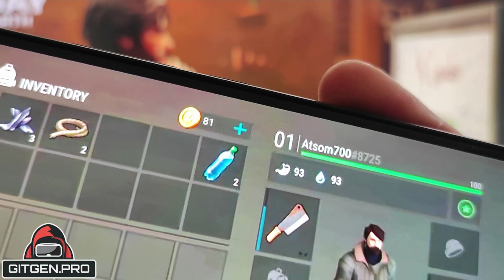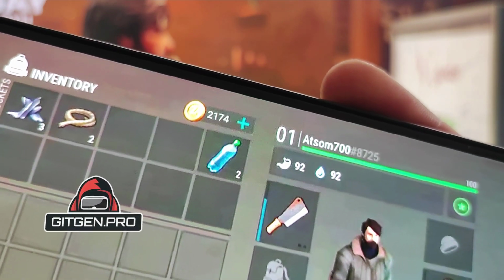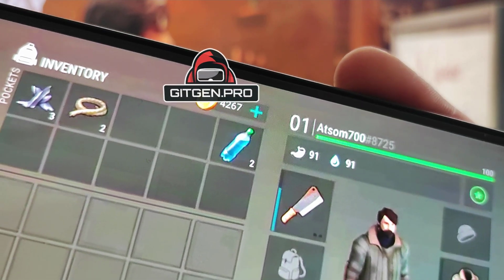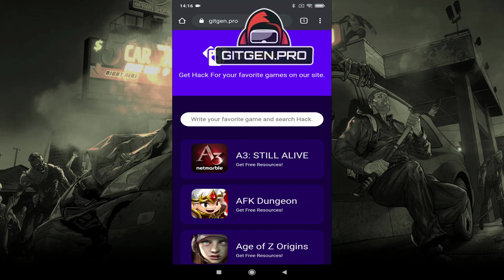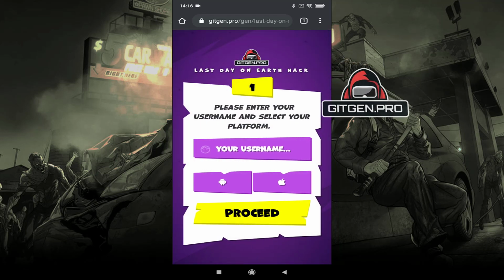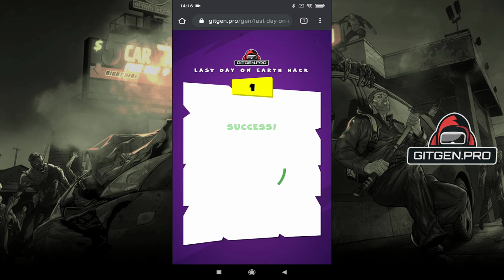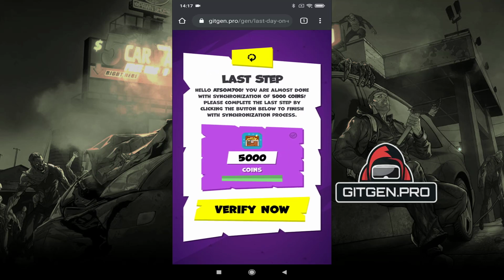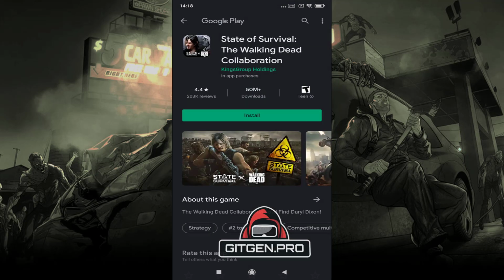😎 How To Hack Last Day on Earth 2023 ✅ Easy Tips To Get Coins Without Ban 🔥 iOS and Android 😎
😎 How To Hack Last Day on Earth 2023 ✅ Easy Tips To Get Coins Without Ban 🔥 Working on iOS and Android 😎

Hi there Mobile Gamers! Today In this short tutorial we are show you working method how to Hack Last Day on Earth. This Last Day on Earth Cheats  works on mobile devices with the Adroid and IOS. Using this method anyone can easily get Unlimited of Coins and also massively improve gaming experience. Everything you require to do is stick to our video guide. Hev Fun!

How to hack Last Day on Earth? It is very easy, if you follow these tips, you'll be able to do it in just a minutes.
Last Day on Earth MOD APK is developed by the best coder, This Last Day on Earth hack has been used by hundreds of beta tester now and we received great reviews froom them.